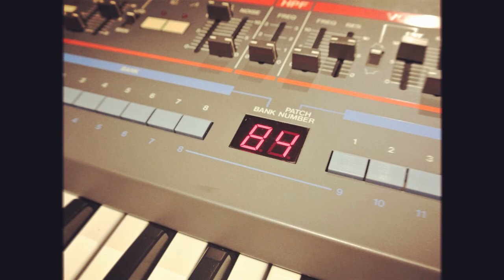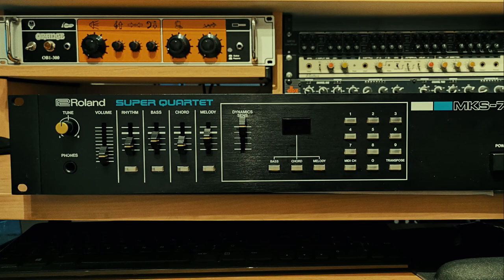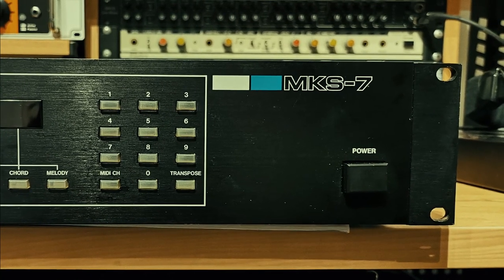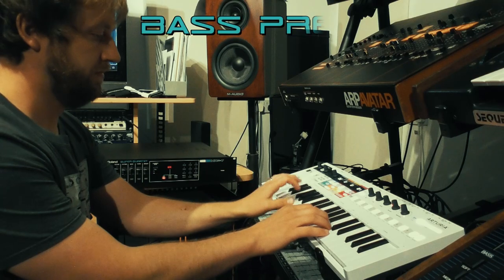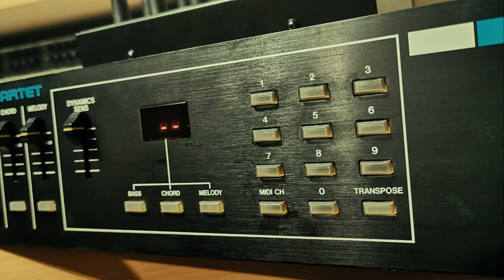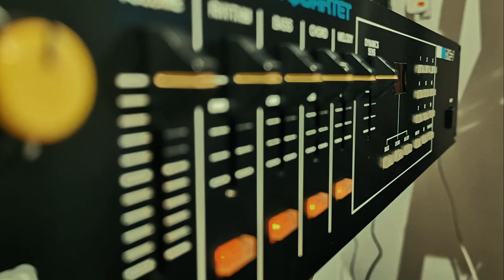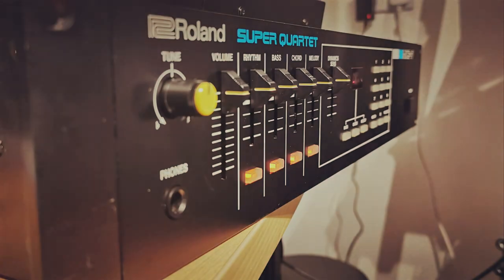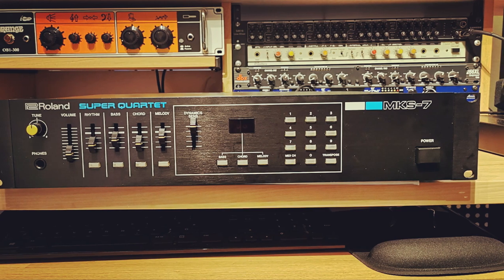The Roland Super Quartet - The 80s band in a box!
If you’re after a classic Roland Juno-106 or TR-707, you might not know that both (plus a bass synth) are found inside the MKS-7 or “Super Quartet” from 1985.

Roland made various rack mount versions of their 80s synths in the MKS range, but the Super Quartet is a little different and is somewhat related to their earlier CMU-800.

In this video we take a look at what it does, how it was intended to be used and how it can be used in ways that weren’t intended.

Espen Kraft even shows up. What’s not to love?

0:00 Intro
0:32 The Super Quartet
2:07 Four Bass Presets
2:56 Four Chord Presets
4:12 Four Melody Presets
4:55 Editing
5:17 In Its Pure Form
6:04 Karaoke
7:09 Playing Outside the Box